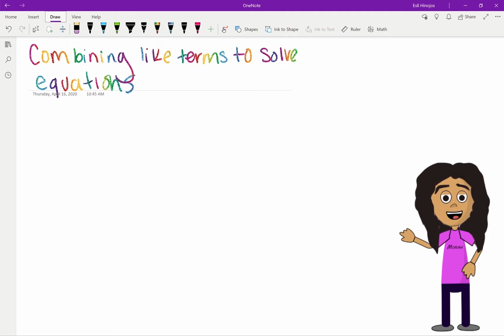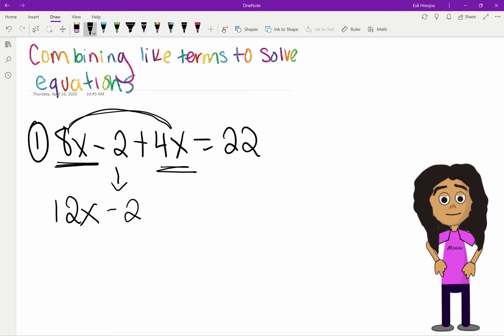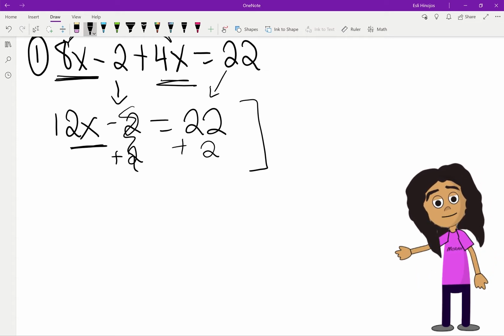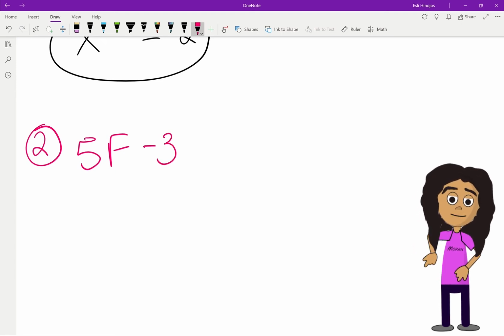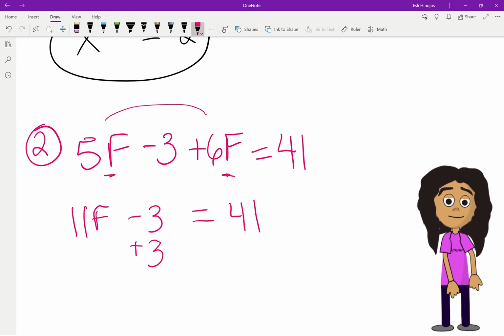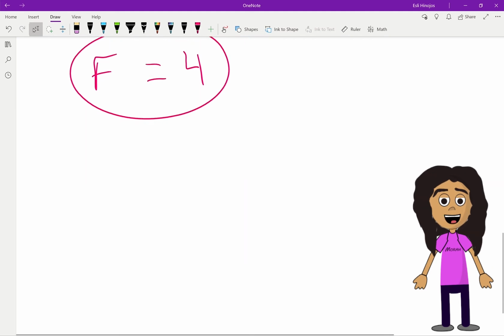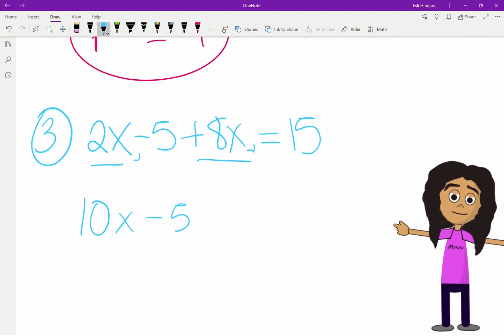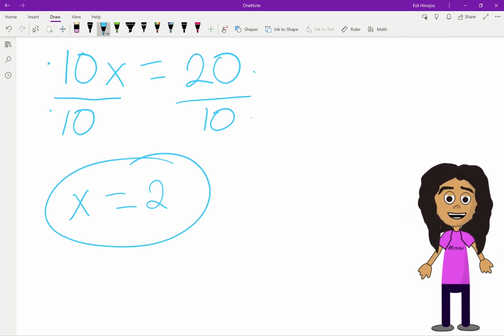Combining like terms to solve equations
Hope this was easier to follow along!

-M